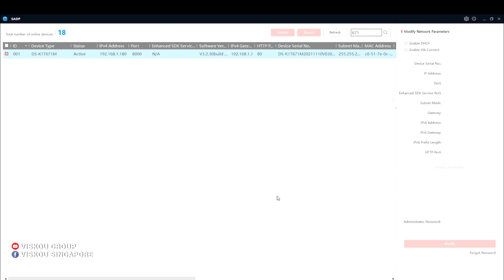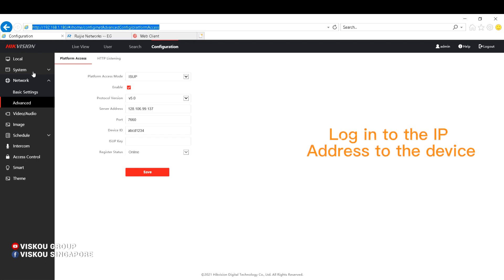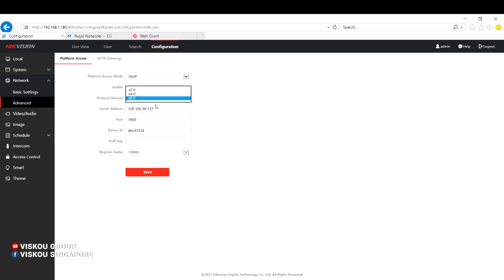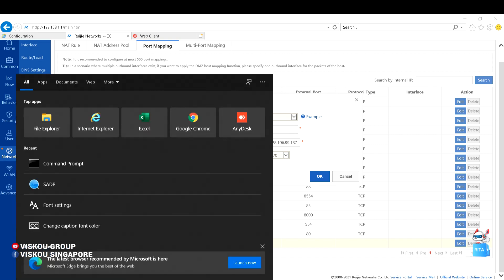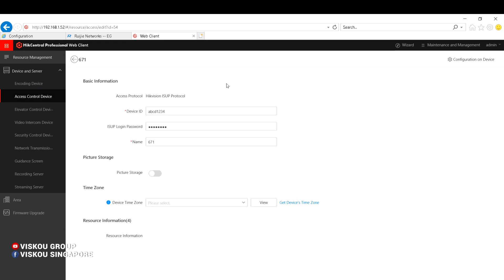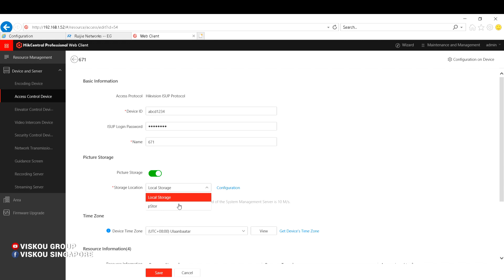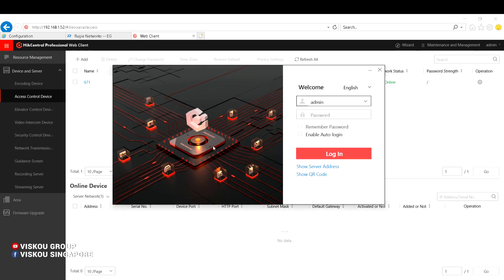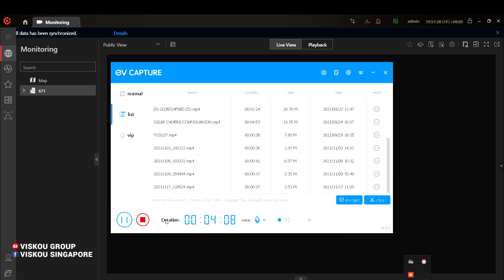Hikvision Door Access Facial Recognition DS-K1T671M ISUP PROTOCOL ADDING TO HCP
Door Access Facial Recognition DS-K1T671M ISUP PROTOCOL ADDING TO HCP